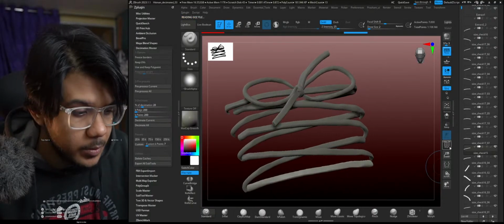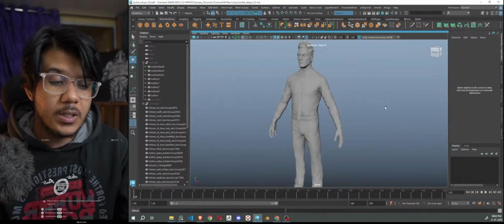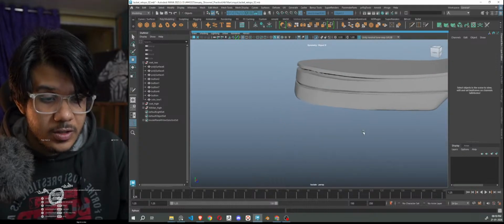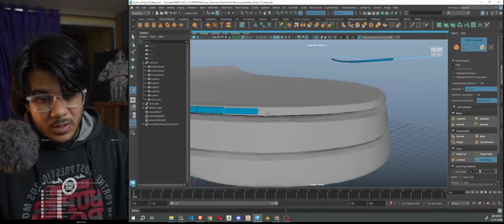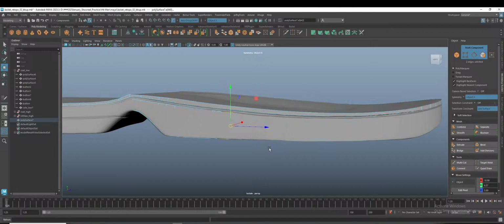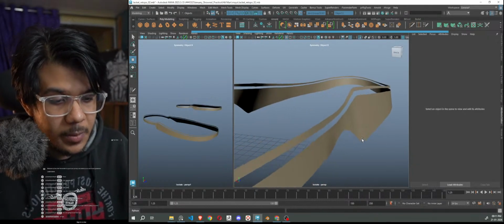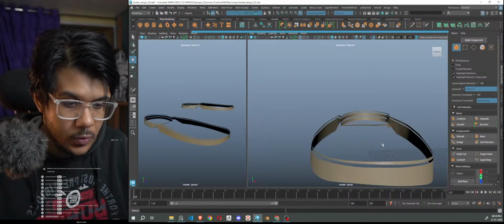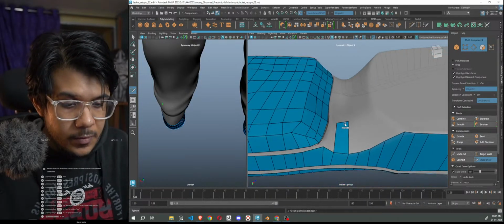Making Clean Topology for Stylized Characters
Join me live as I work on the Retopology phase for my stylized character. I’m focusing on creating clean edge flow and topology that is ready for professional Animation and Rigging.

In this stream, I will be breaking down: ✅ How to maintain  loops for animation ✅ Optimizing edge flow for deformation ✅ Solving complex topology areas

Tools used: Zbrush and Maya